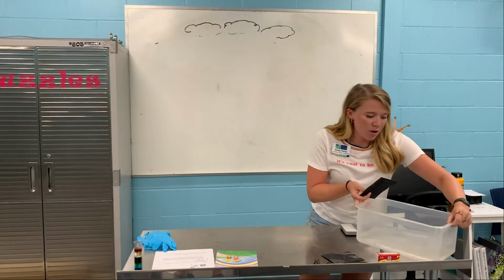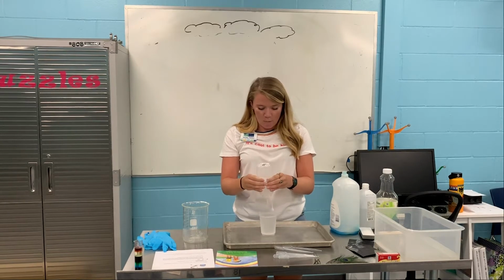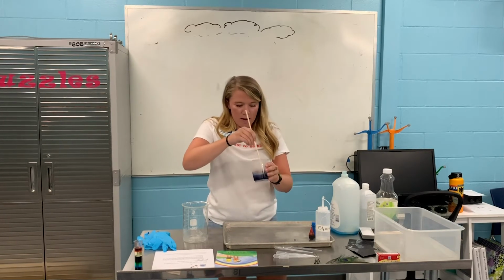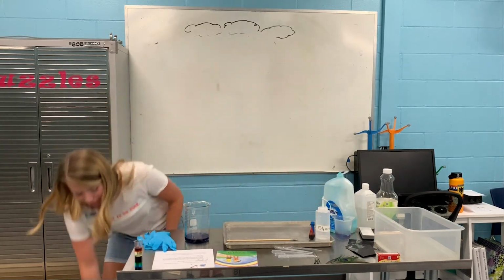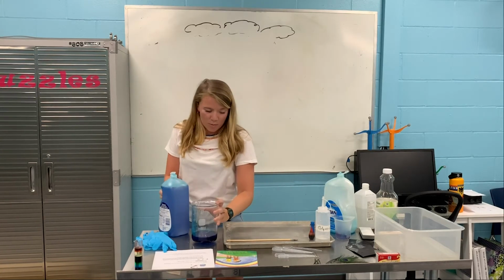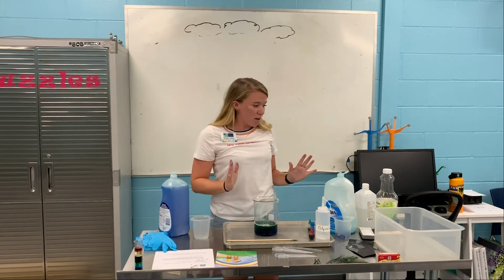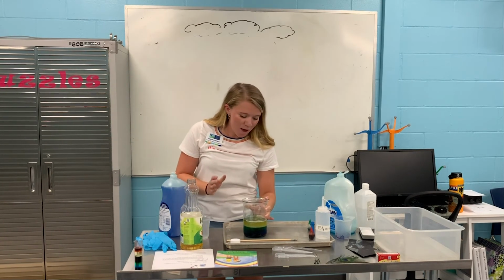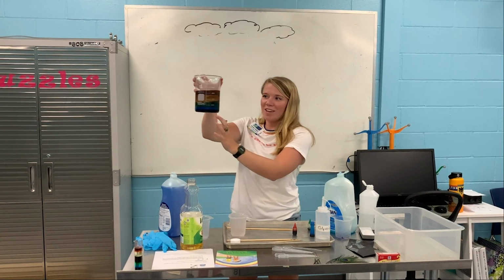Make a rainbow in a jar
Follow along with the Emerald Coast Science Center!